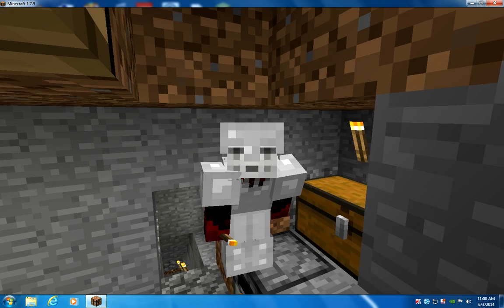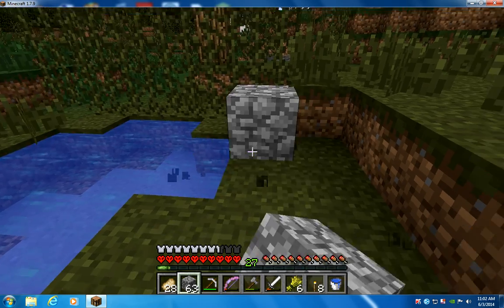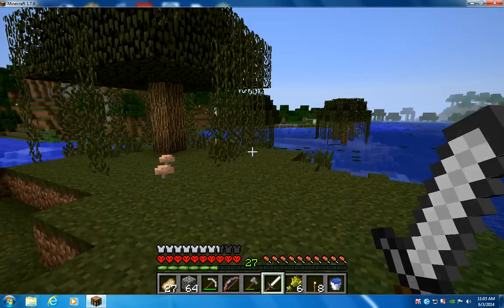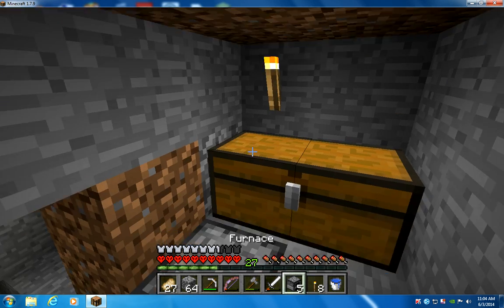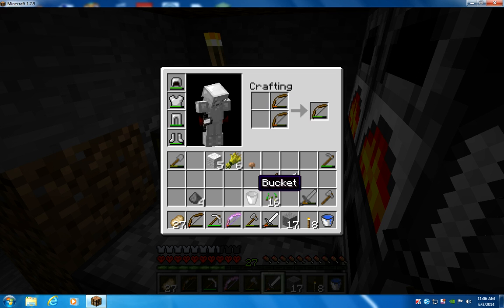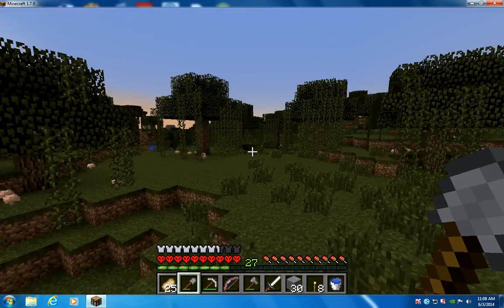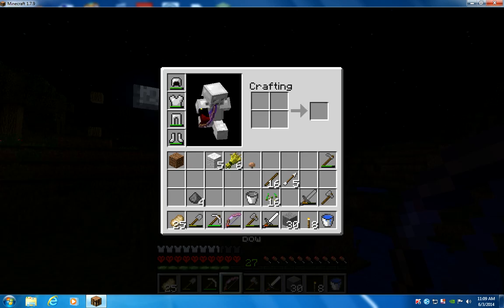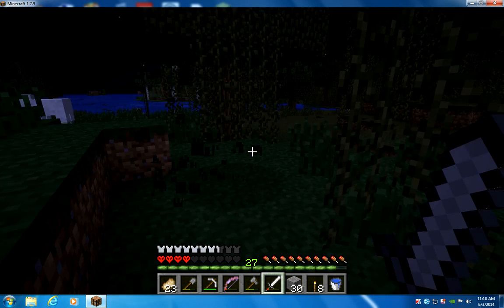minecraft hardcore ep11anti mob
I will be trying to get a handful of wool to mob proof our little area around our home.